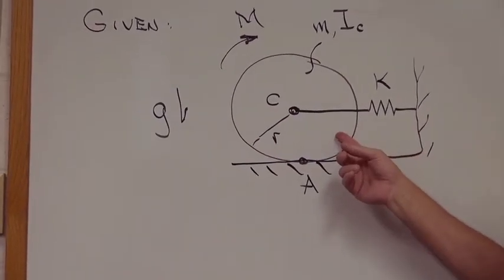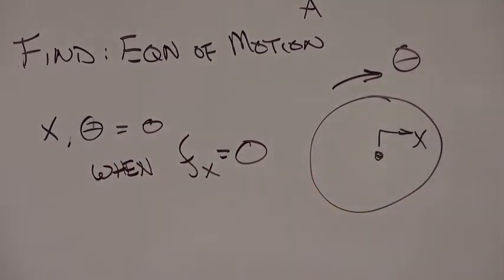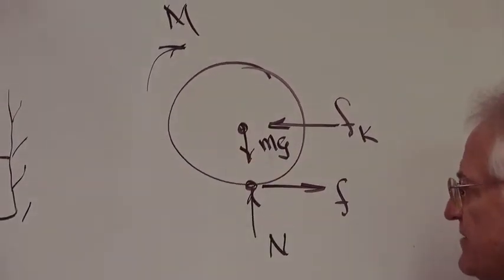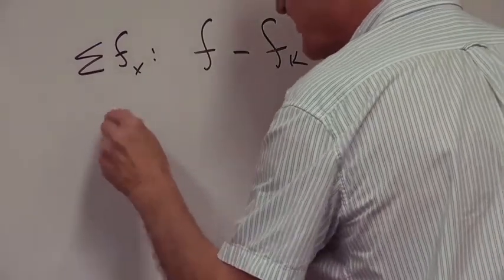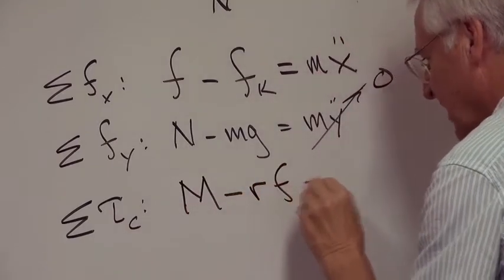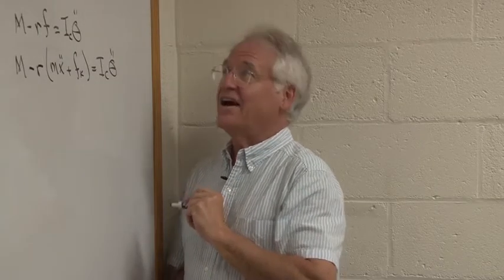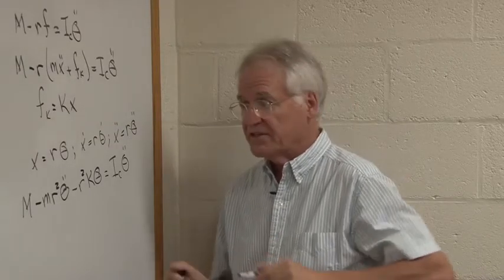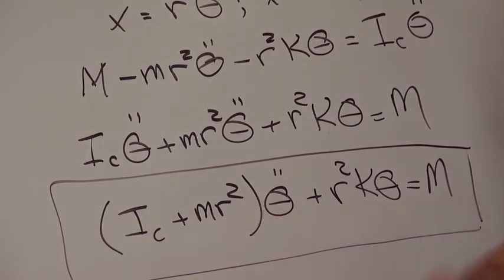Cylinder Spring EOM final